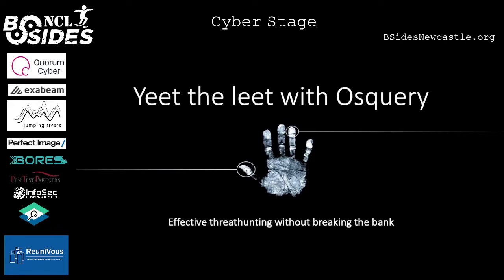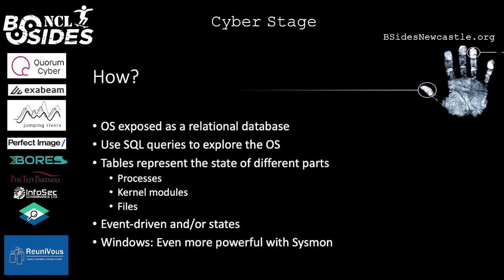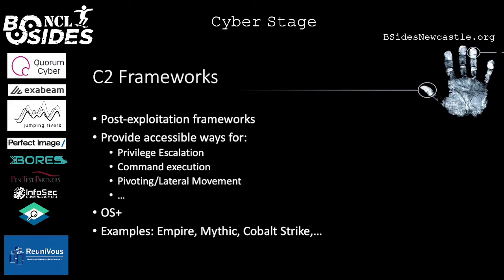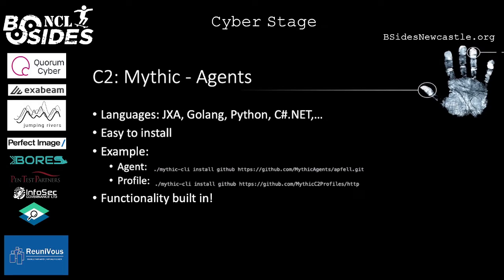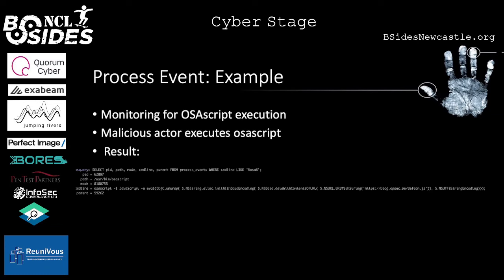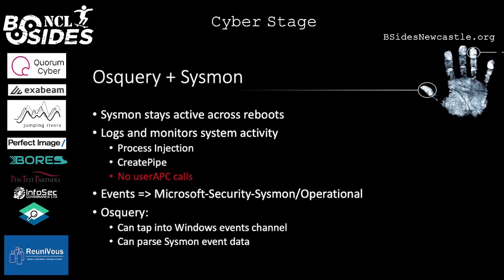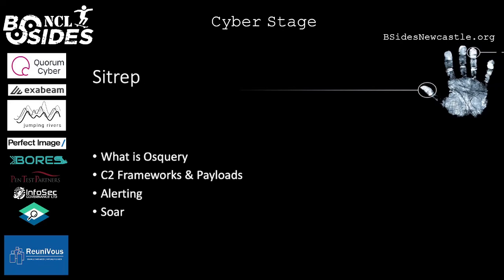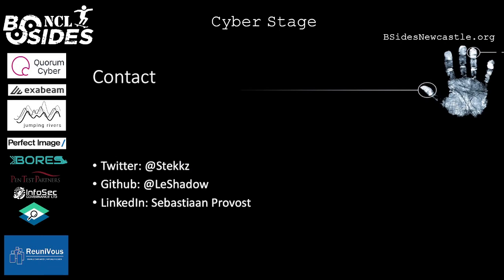BSidesNcl 2021 Yeet the leet with Osquery Sebastiaan Provost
EDR/MDR/XDR is touted as the panacea, a one-stop-shop of security. However, there is no certainty on how well those solutions protect us. Companies throw money at them because they get promised complete protection. EDR solutions, no matter how expensive, still miss common techniques and payloads. This talk will show the audience how they can use the power of OSQuery to add additional monitoring to their systems in addition to keeping their EDR solutions honest. The talk will focus on detections of common command & control (C2) frameworks using OSQuery in addition to EDR.

This talk will show the audience how they can use Osquery to complement the functionality of EDR/MDR/XDR systems to improve overall security on endpoints.

After introducing the audience to Osquery, what it is and what it can be used for, I’ll introduce two C2 frameworks that can be found on github and others. Payloads generated by those frameworks will be used throughout the talk as examples to show the power of Osquery and how it can be used to detect those payloads and their actions. Combined with an intro to reverse shells and how to detect them, you should have an idea on how you can start using Osquery in your own environment.

By the end of the talk, I’ll give you a quick introduction on how you can setup alerting pipelines to empower yourself and/or your Security Operations team. I’ll show some examples by using Splunk and Elasticsearch.